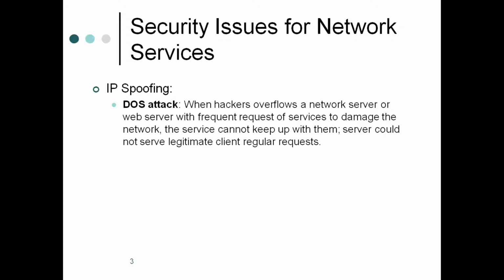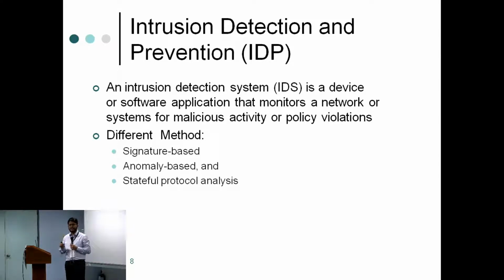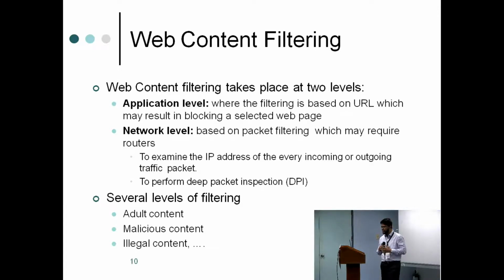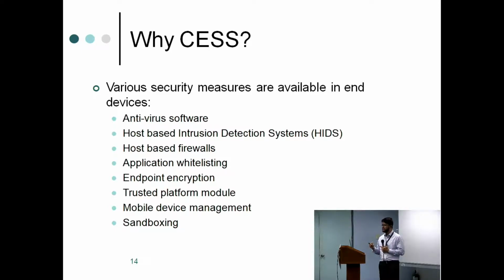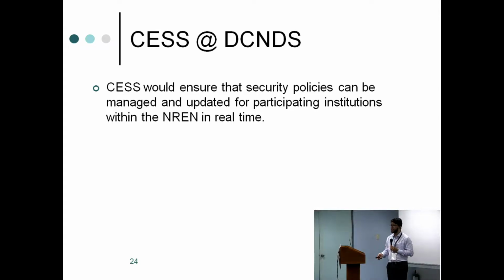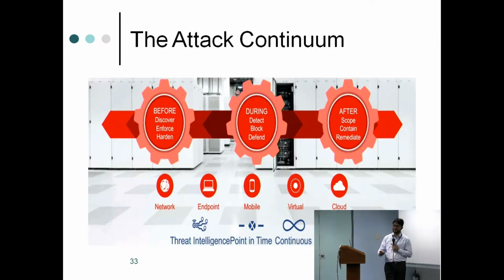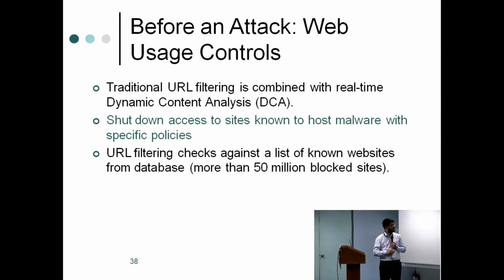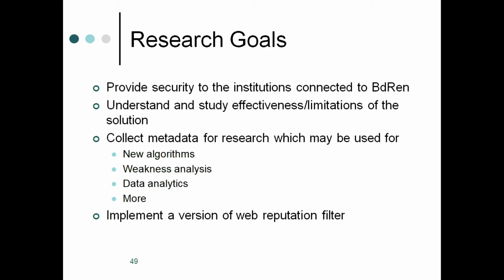PH-D1S2 Cloud Enabled Security System (CESS) Overview